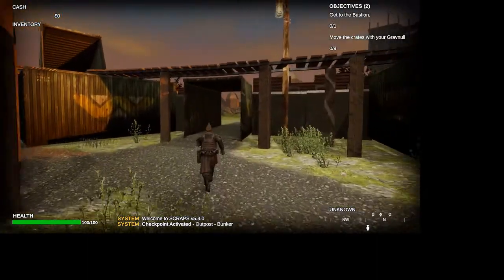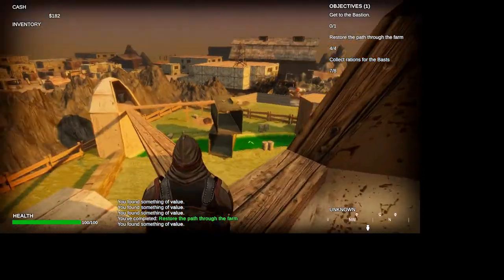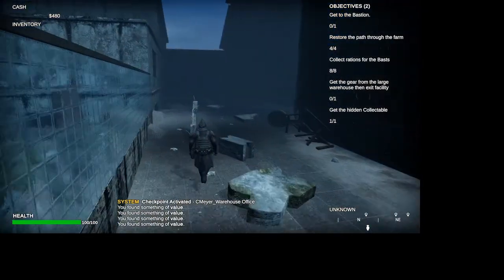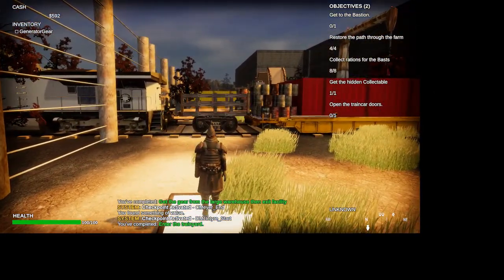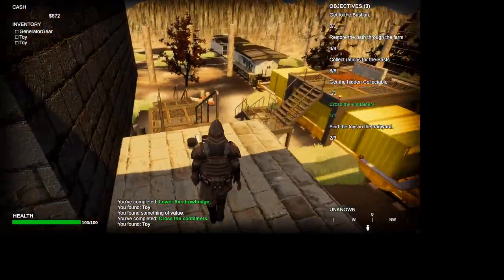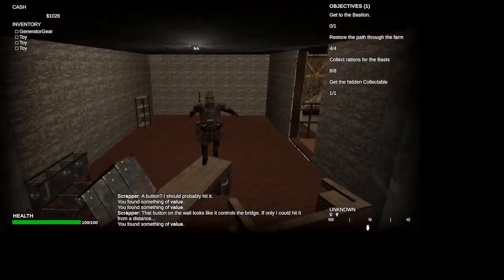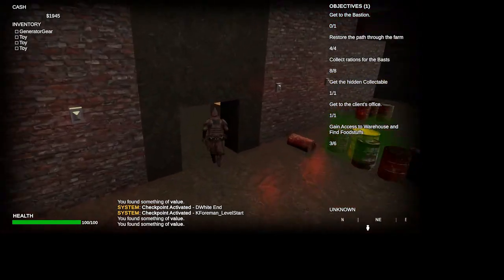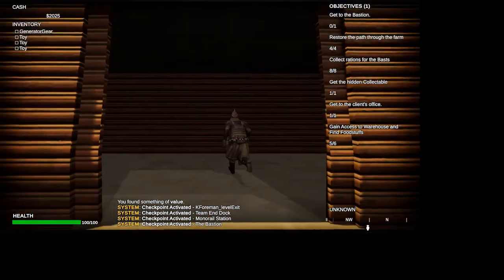Team Quartz Gold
A walk through of the teams Presentation for Class.